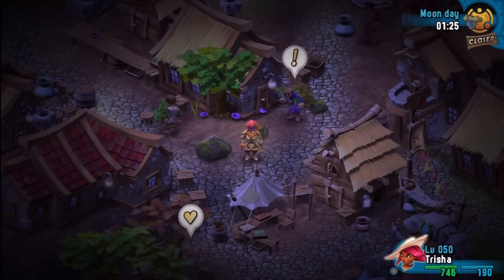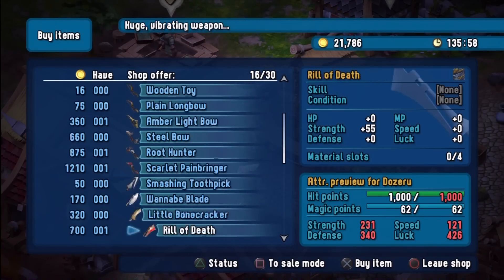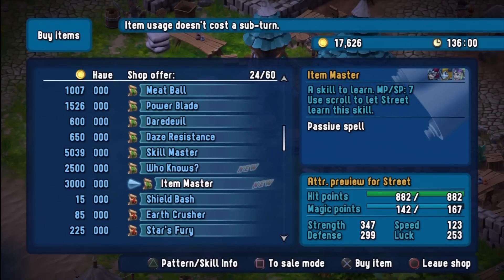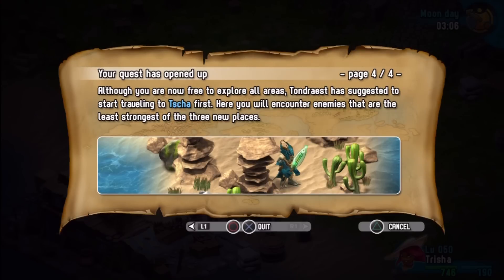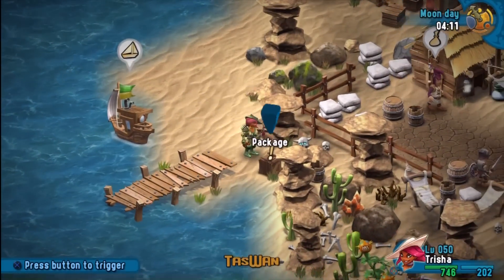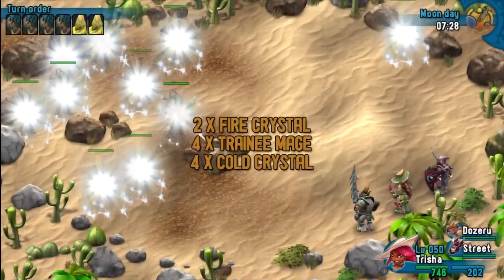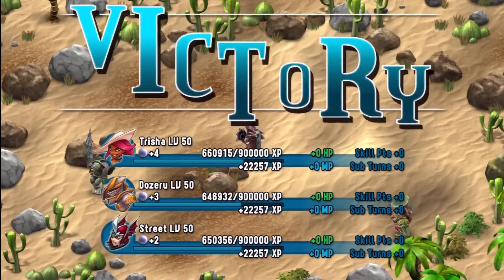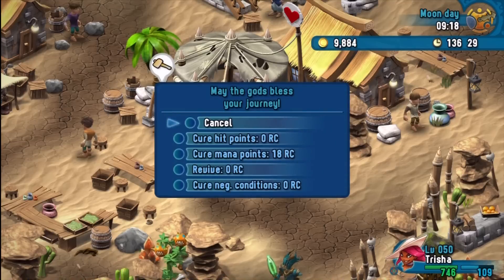Rainbow Moon Ps3 Part 27 - Taswan Village (Tscha)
Game Mode - Hard
Game Style - Adventuresome

Part 27 of my rainbow moon series

We now travel across the open sea's on our adventure to the lands of Tscha and enter the village of Taswan